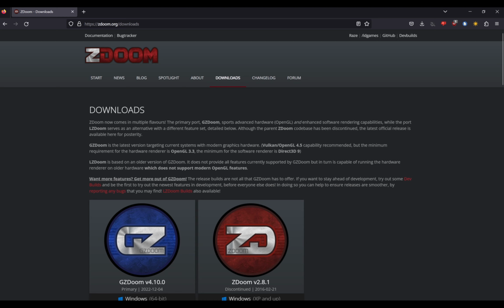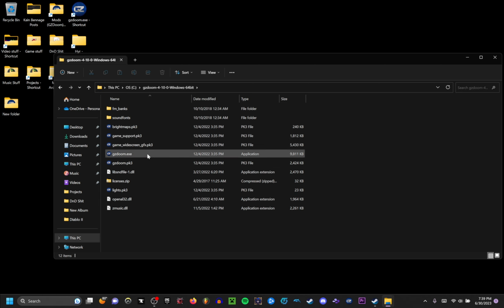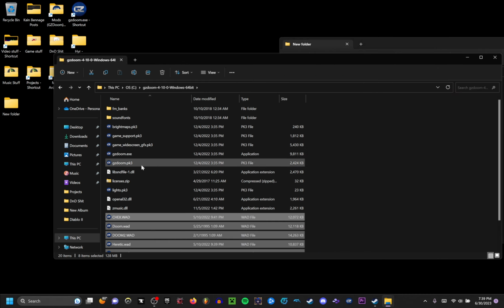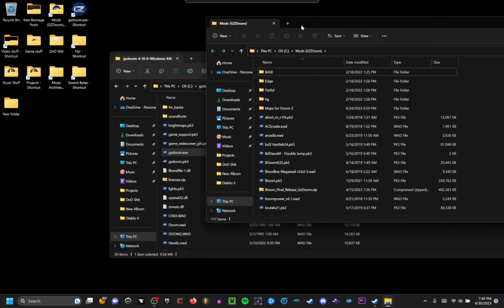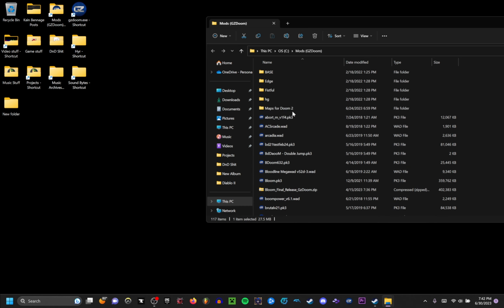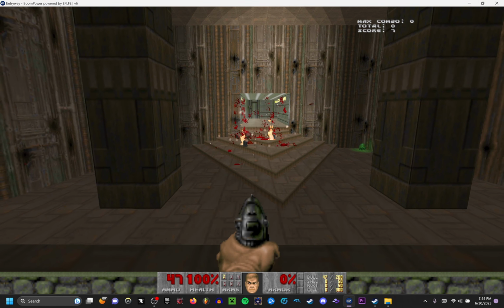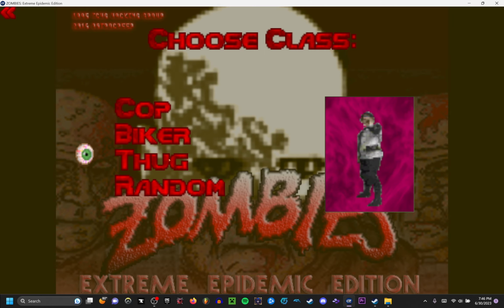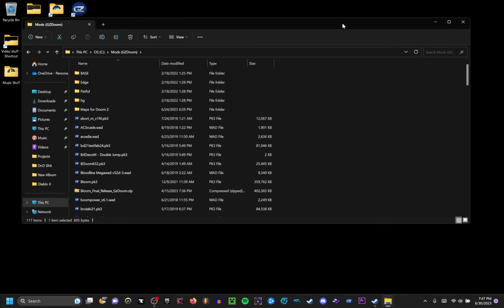How to play and mod classic Doom FOR FREE | GZDoom Tutorial